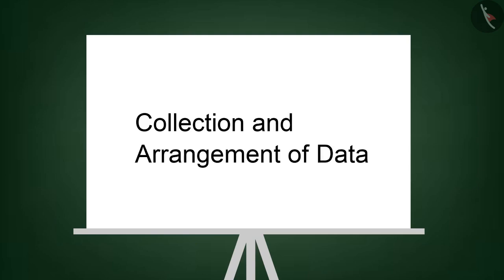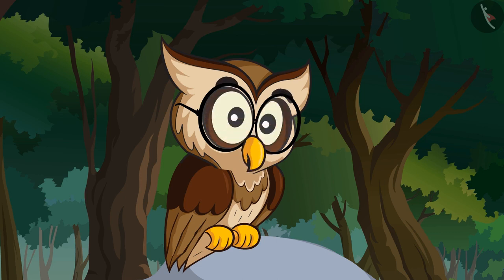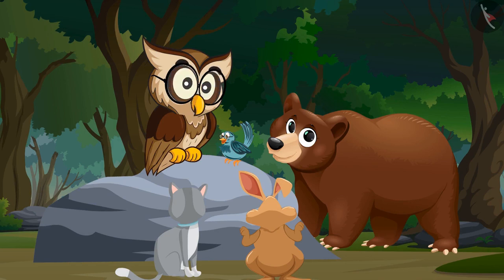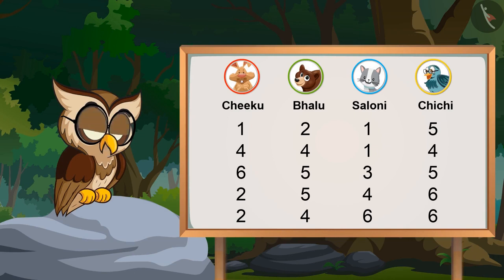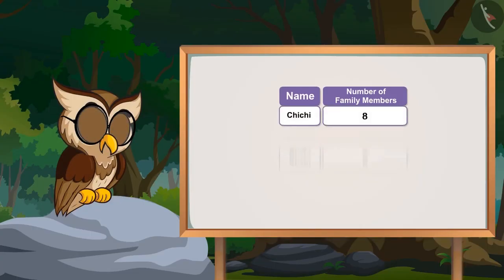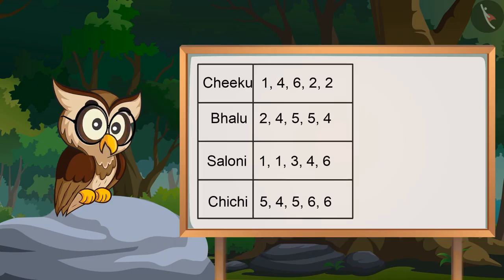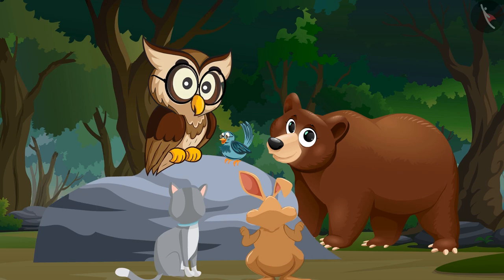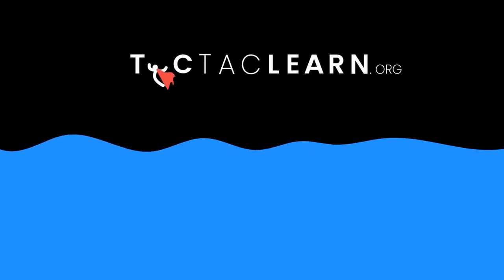Collection and arrangement of data | Part 1/3 | English | Class 4